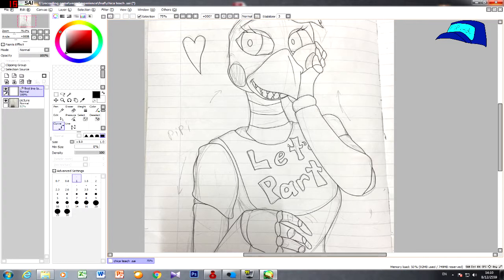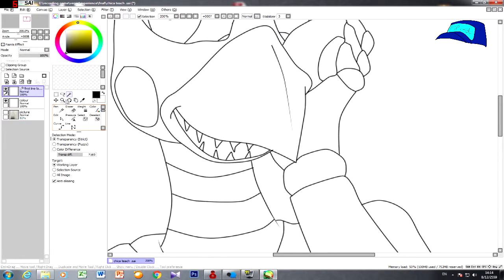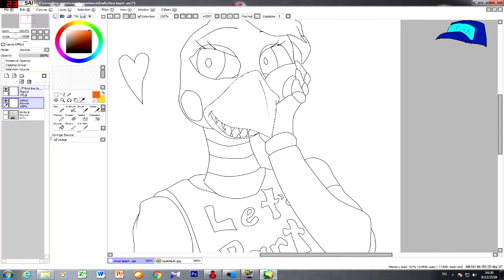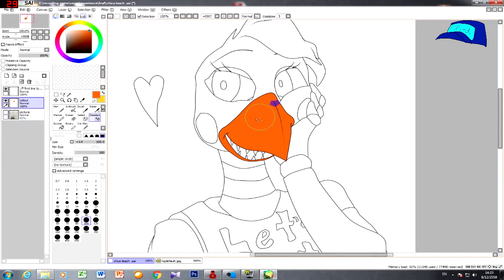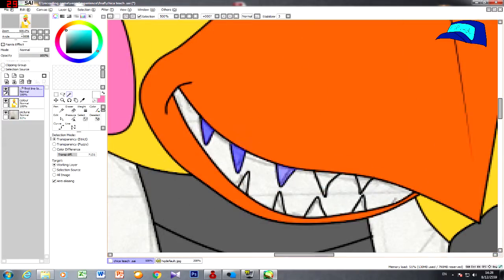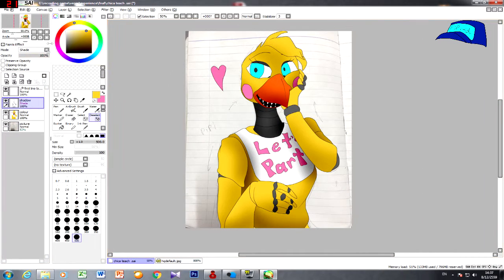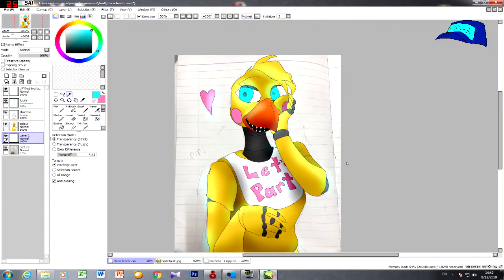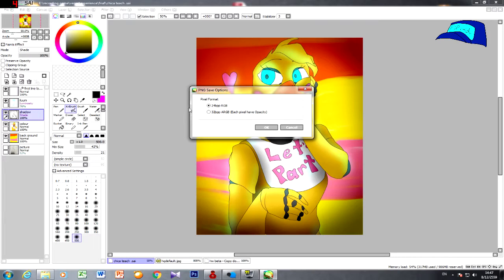Pip ravich : colouring quick tutorial(with mouse) EASY!!!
this is the video that I teach about how to basically draw in Paint Tool Sai with your mouse (no pen mouse needed)
Music in the video
thx klims beats
Artist

Me
Click dat red fancy looking good button baby
Time used

Drawing  1 hr
Coloring  next part
goodtimeXD